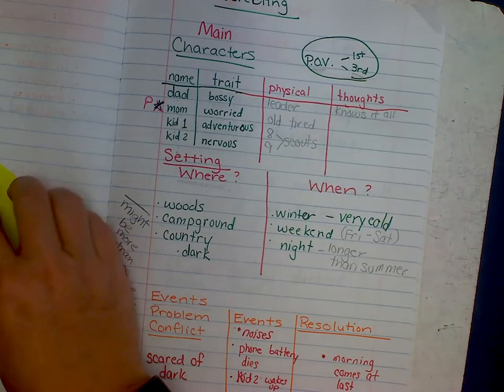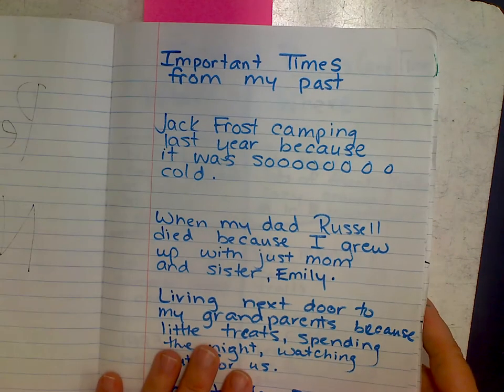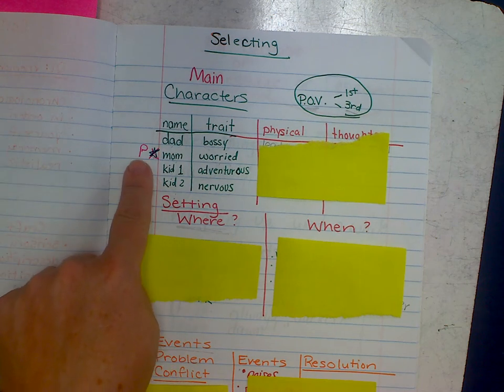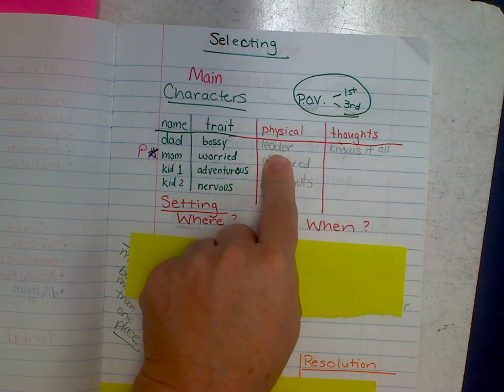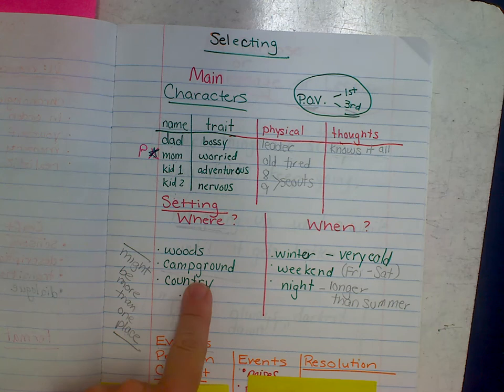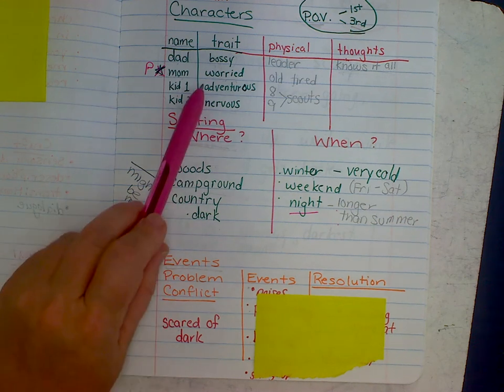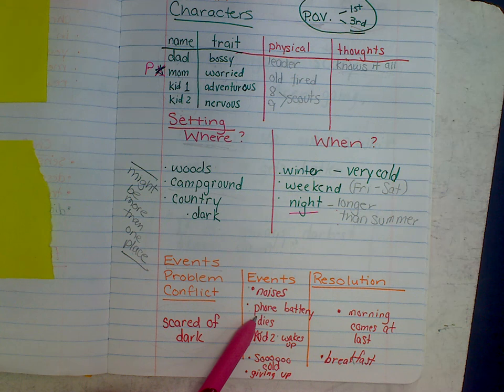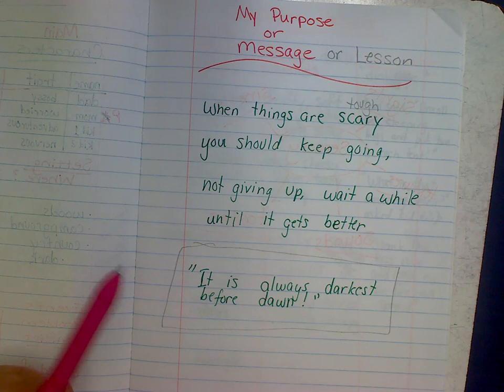CR: Selecting and Collecting 1 and 2